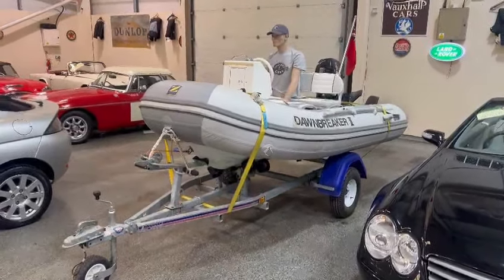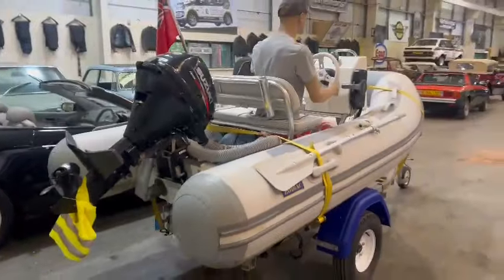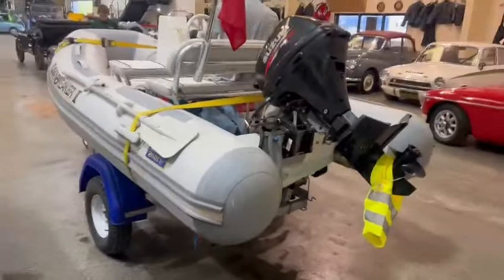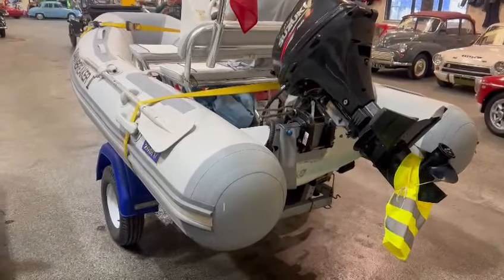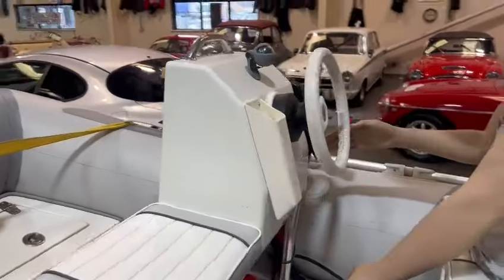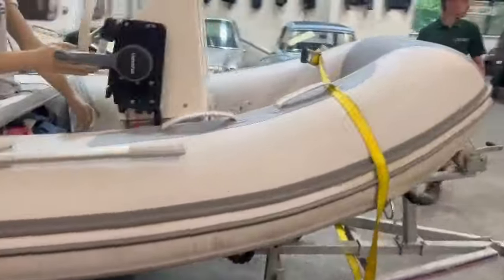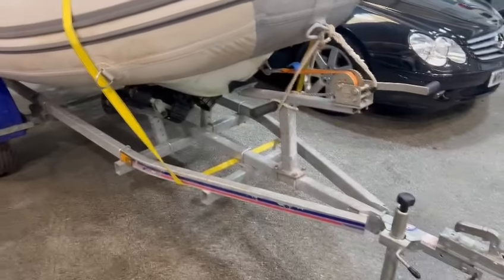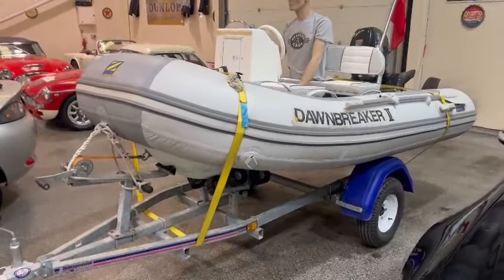ZODIAC BOAT | MATHEWSONS CLASSIC CARS | AUCTION: 12, 13 & 14 JUNE 2024